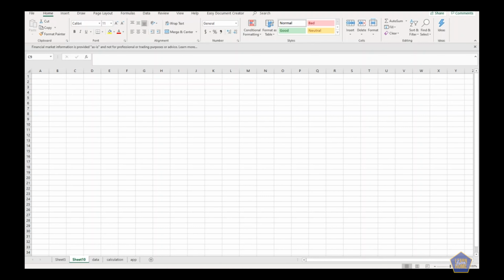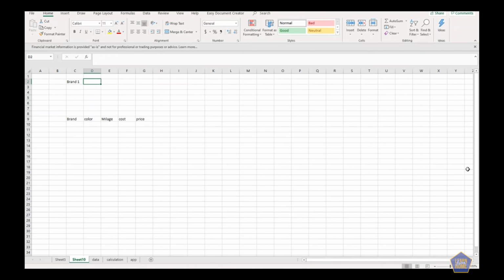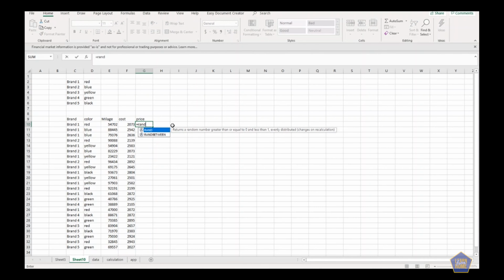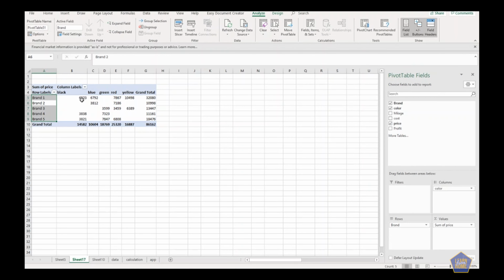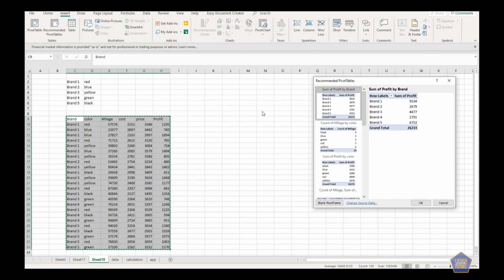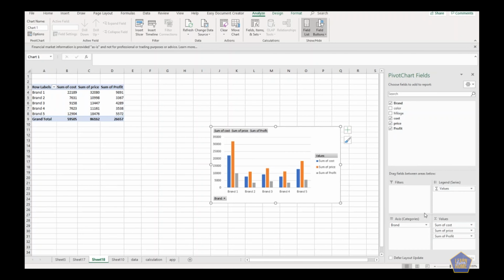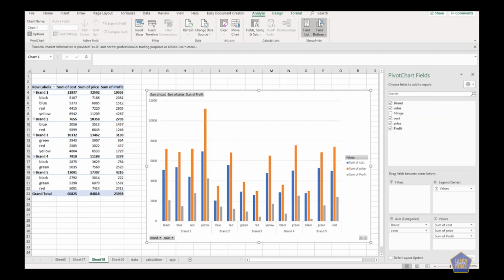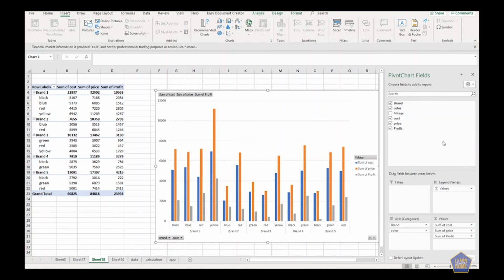13. Introduction to pivot tables